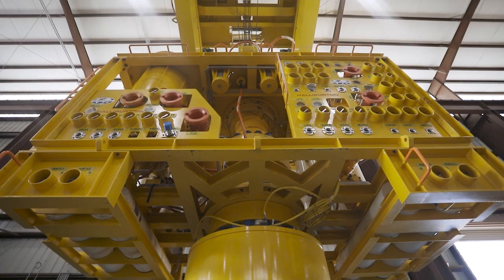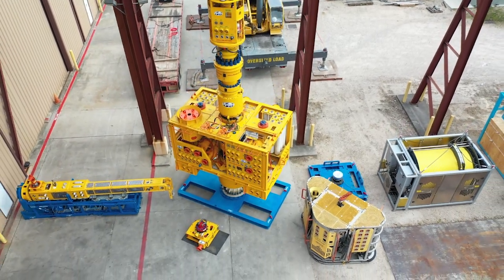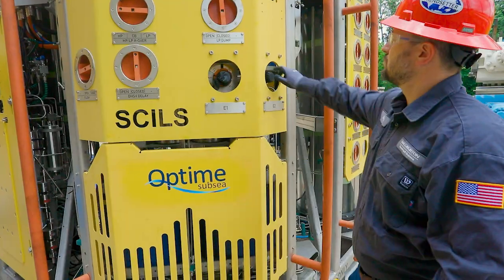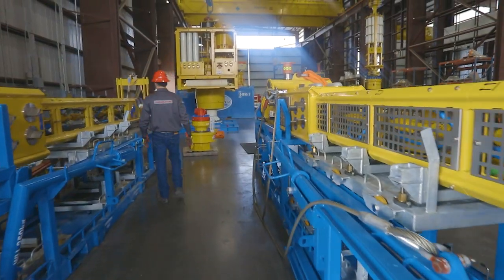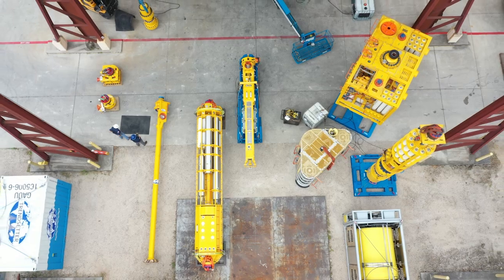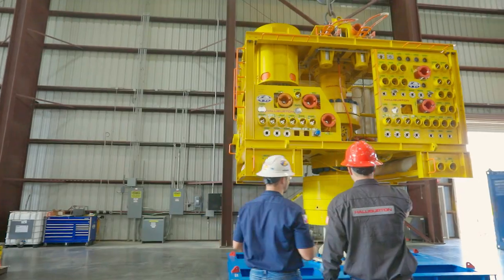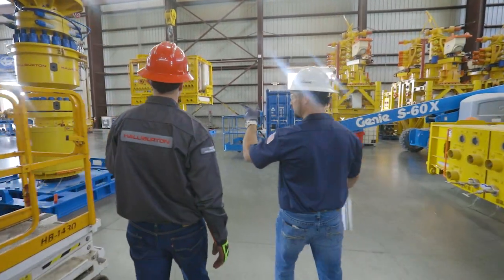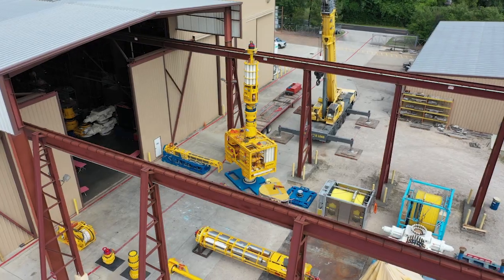Trident OVS Light Well Intervention System – Product Announcement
Halliburton, in alliance with Trendsetter Engineering, gives the industry a more efficient, high-pressure and low-cost alternative for open water mechanical and hydraulic intervention. Distinguishing capabilities include safe access to wells up to 15,000 psi, reliable and responsive controls technology, and integration with Halliburton’s product and services.